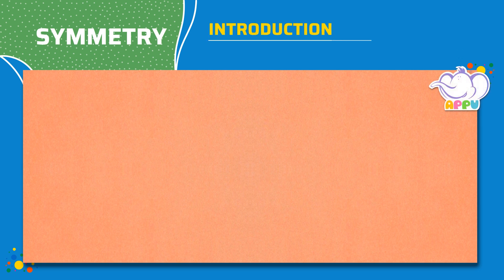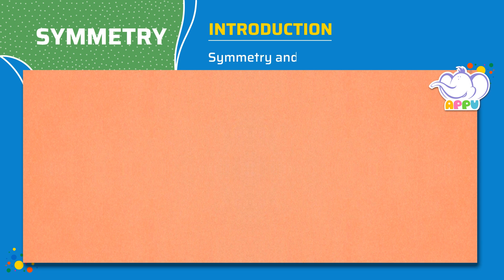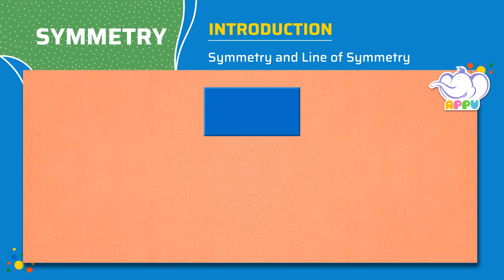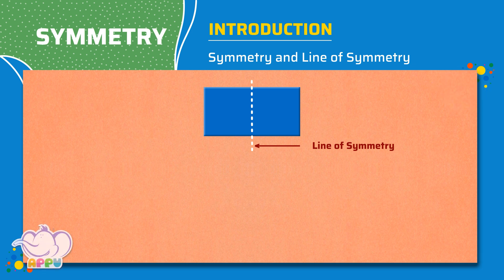G4 - Module 33 - Introduction - Symmetry and Line of Symmetry | Appu Series | Grade 4 Math Learning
Sign up for Grade 4 Math and explore the magic of symmetry with Appu and Tiger! How do you find the line of symmetry in a figure? That's what you will learn in this introduction to Symmetry. Get ready to uncover how shapes reflect and balance themselves and take your math understanding to the next level! Happy learning to you!